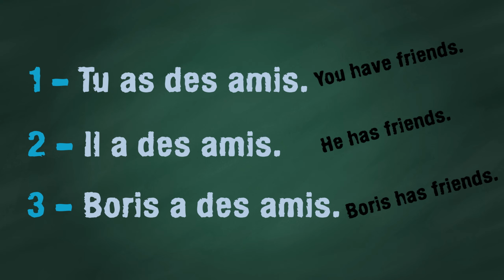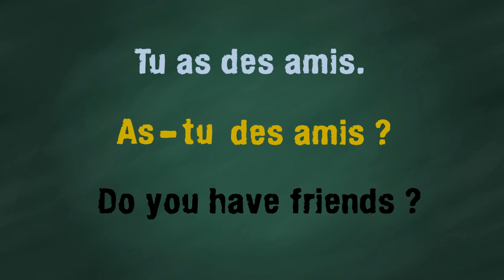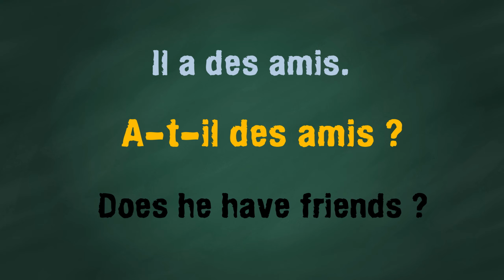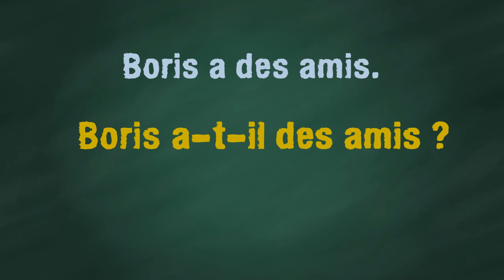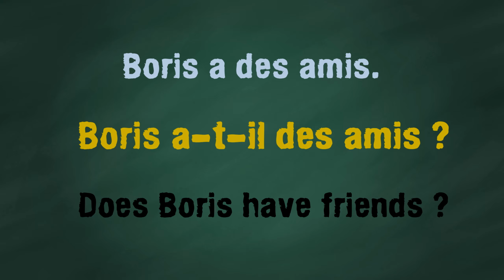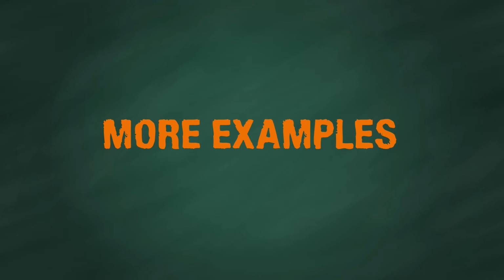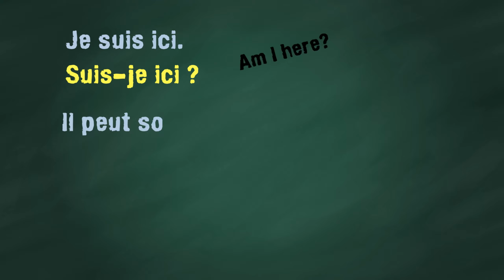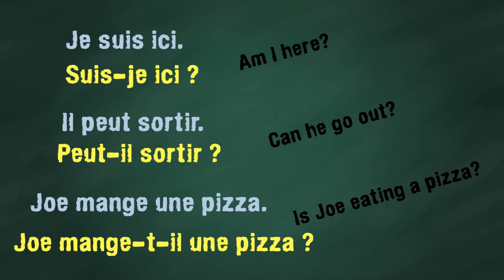French for Beginners - Asking Yes-No Questions - Part 2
This video is the 2nd part of the "Asking Questions" series. It details the inversion process to ask Yes-No questions through a selection of examples.

Great news, the wait is over! Your eBook is finally here and totally FREE to download. Learn the way to reduce the time to become fluent in French through a straightforward method and a bunch of practical tips

If you like our content and want to support us by contributing and rewarding us for the time and efforts put in the videos, here is the link, many thanks in advance :